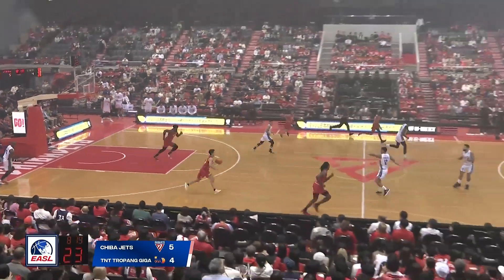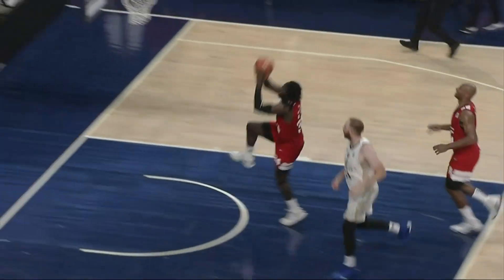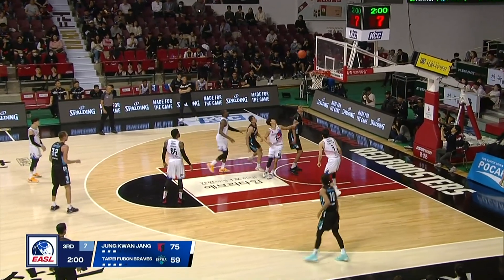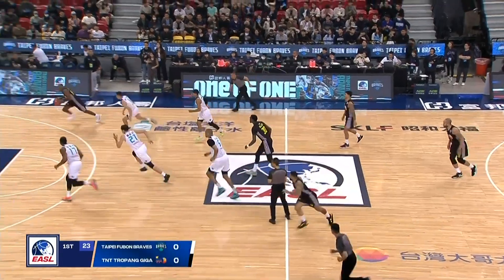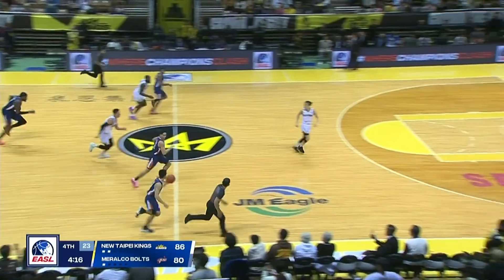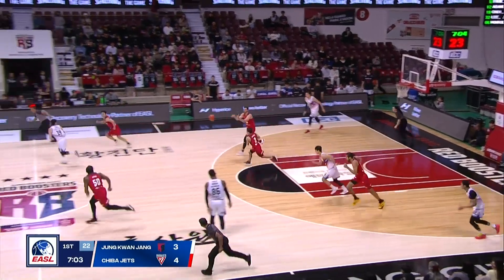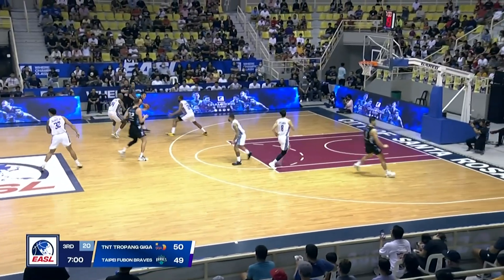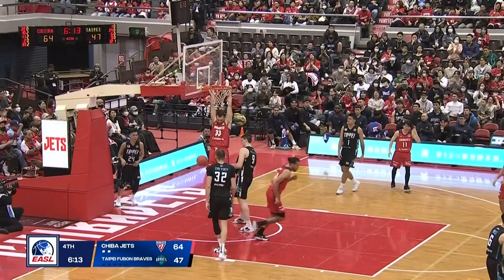Top Dunks from 2023 | EASL